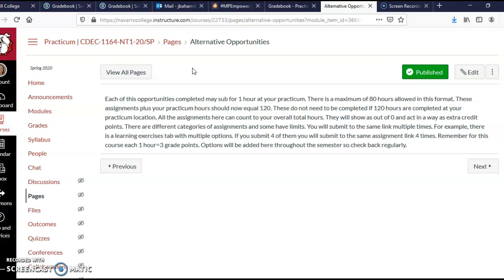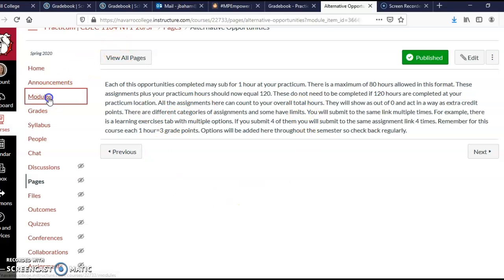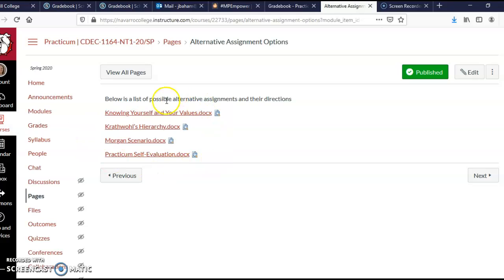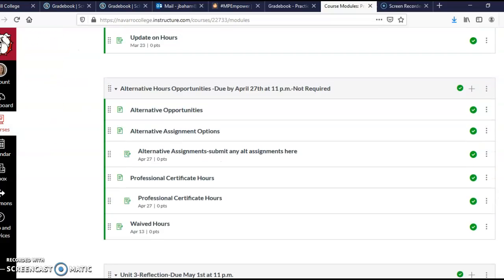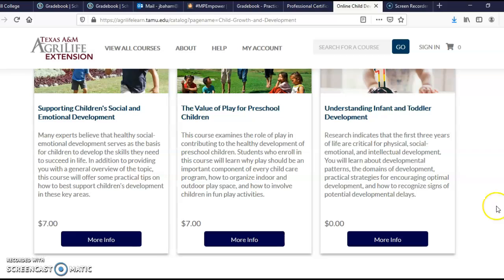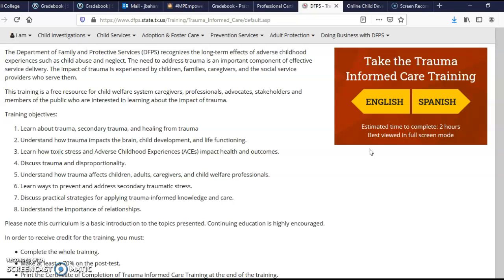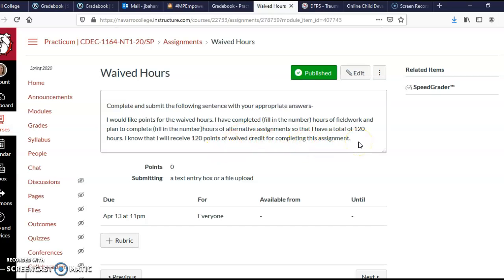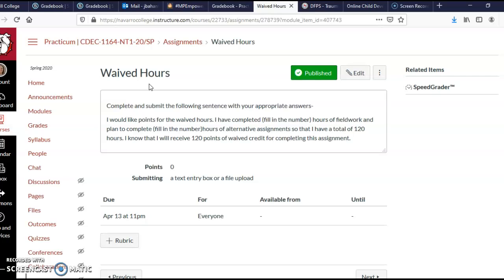1164 Video-Alt Assignments